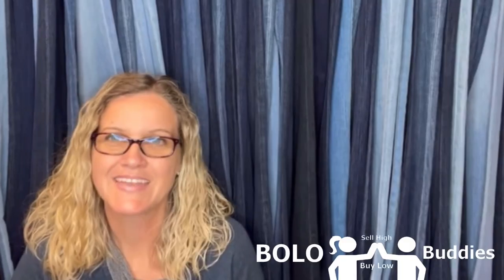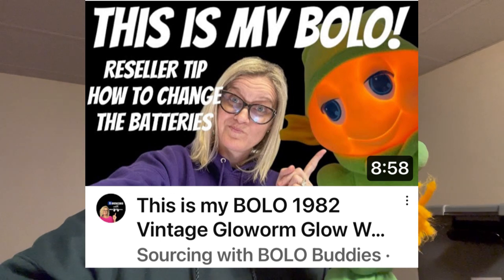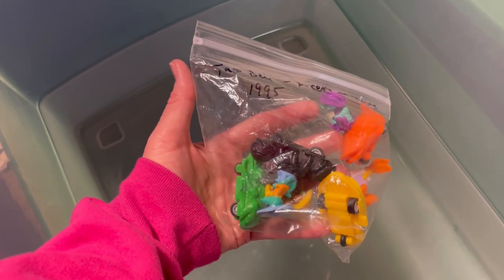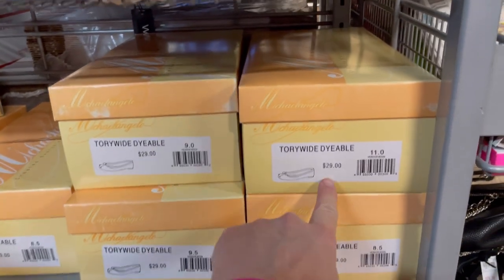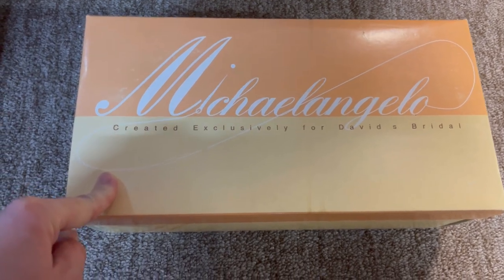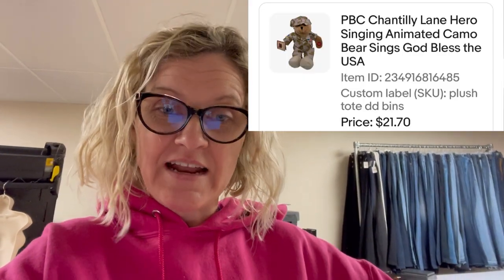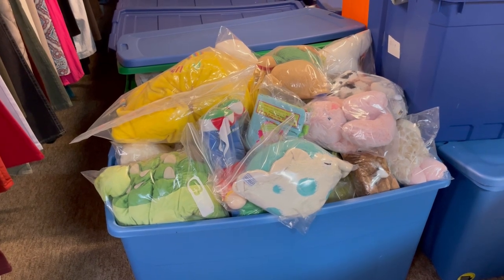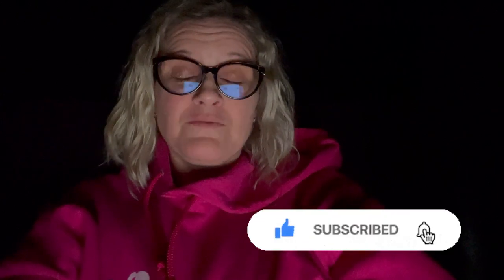Policy Violation Refresh ebay Store Listings What Sold Reseller Vlog